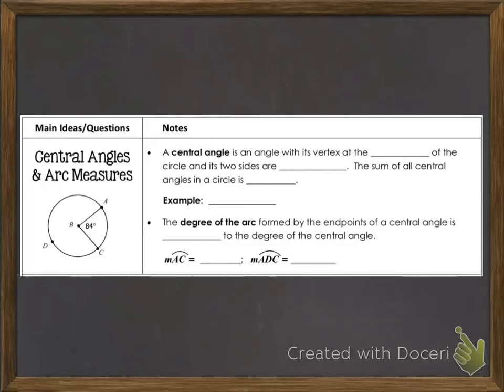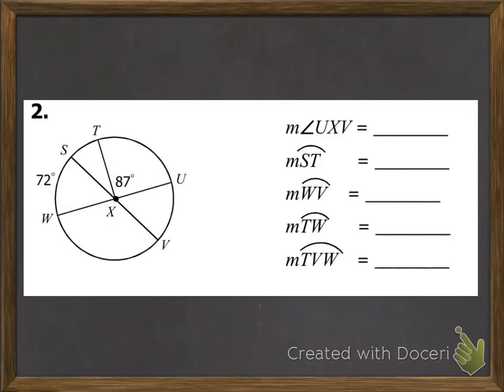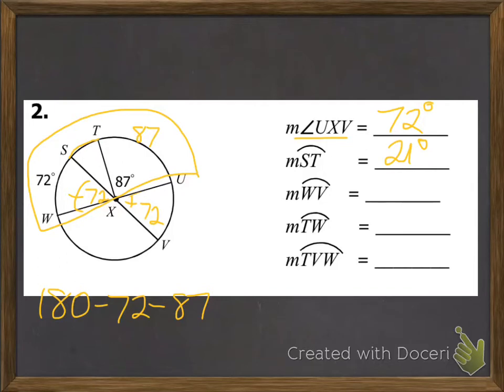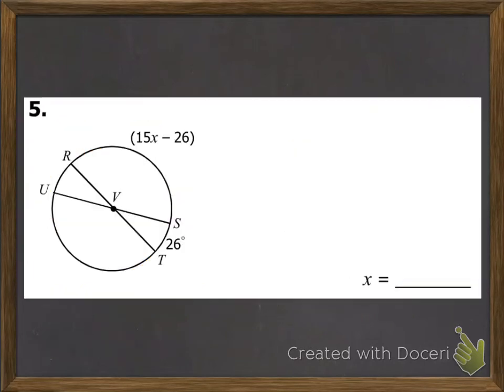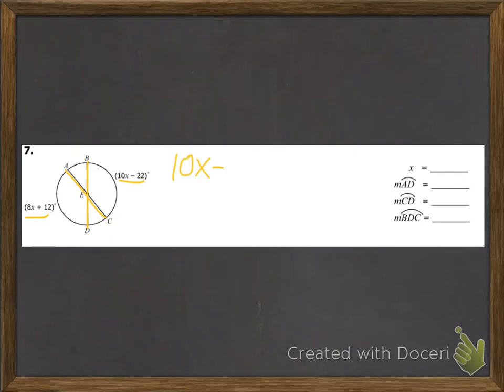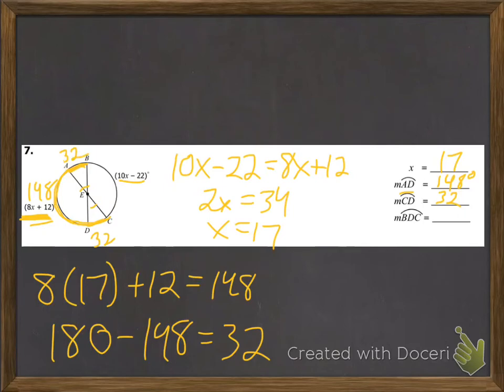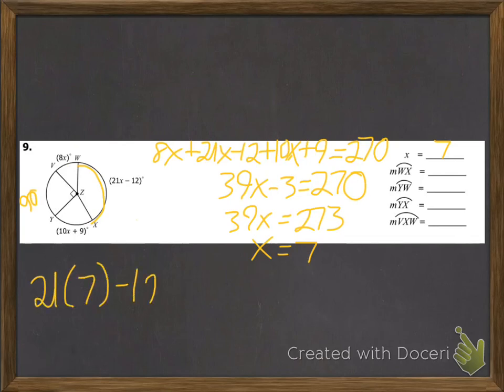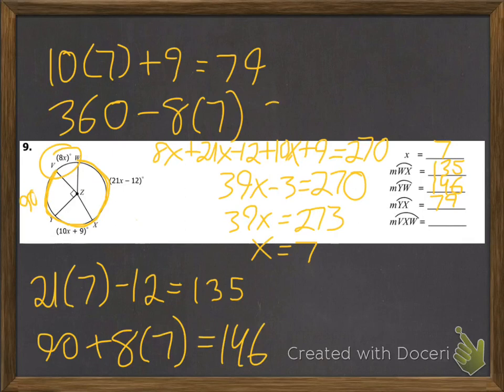Central Angles and Arc Measures